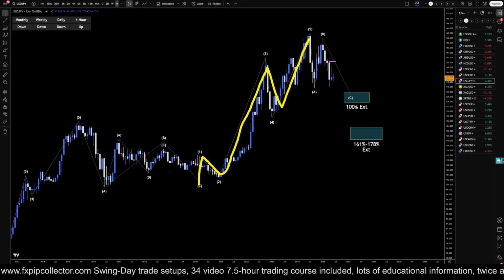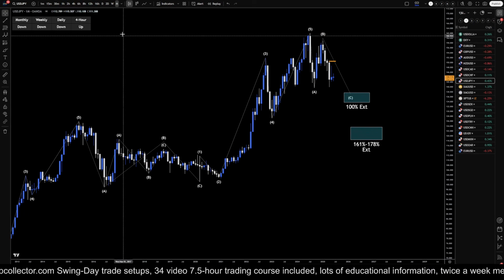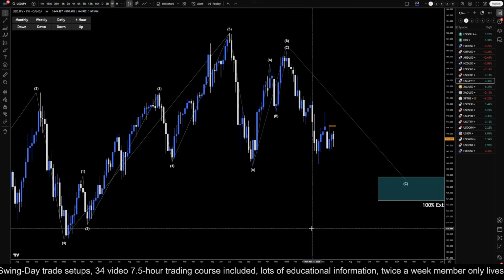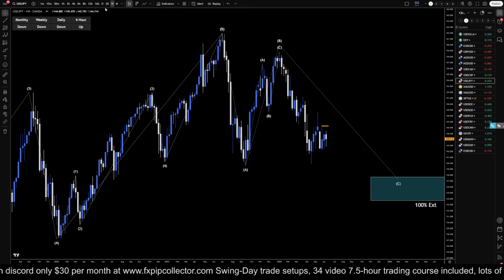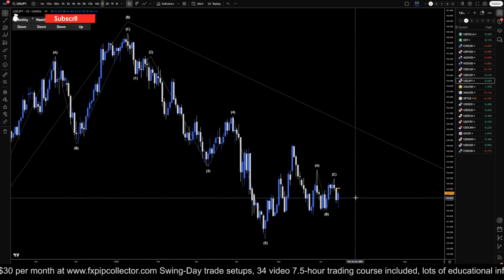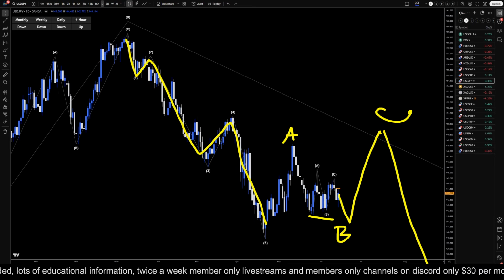USDJPY Full Top-Down Technical Analysis for June 15, 2025